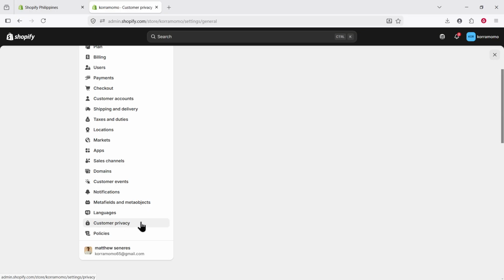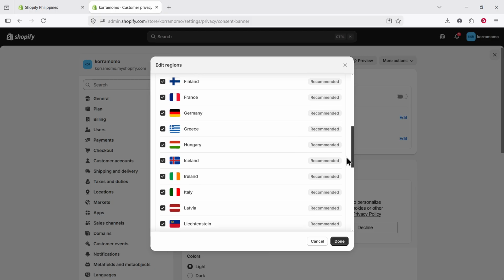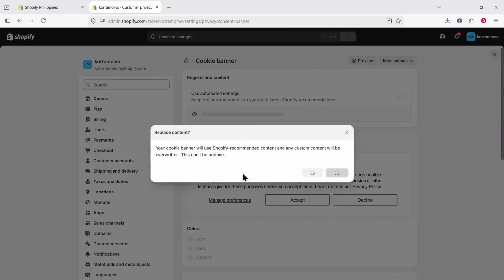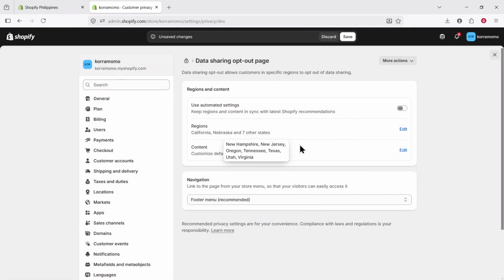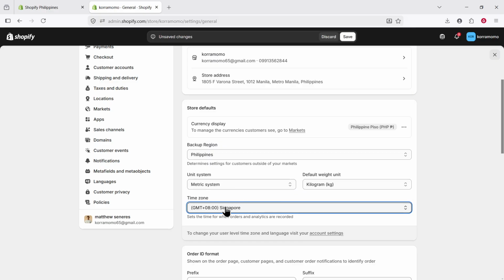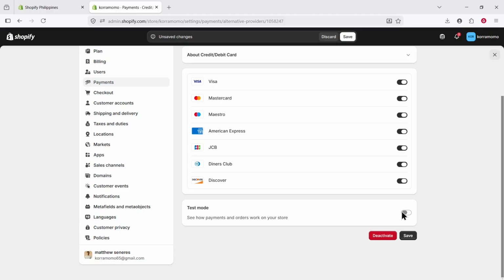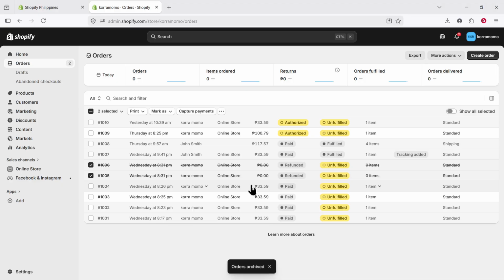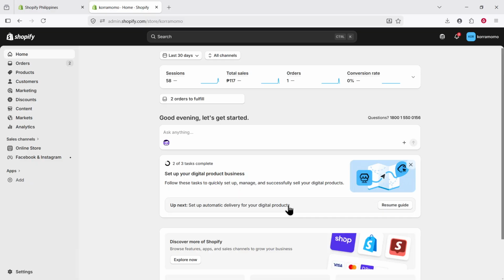How to Fix Shopify Analytics and Conversion Rate Discrepancies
If your Shopify reports do not match Google Analytics 4, or your conversion rate looks off after setup changes, this tutorial walks through the most common places to check. The video focuses on settings that can block, shift, inflate, or pollute your reporting. By the end, you’ll know which Shopify areas to review so your analytics and conversion data are cleaner and easier to compare.

→ Reviewing Customer privacy settings for tracking restrictions
→ Adjusting Cookie banner regions to avoid unnecessary tracking blocks
→ Checking Data sharing opt-out regions for proper coverage
→ Matching Shopify’s time zone with GA4 reporting time zone
→ Turning off payment test mode after setup
→ Archiving test orders that affect analytics calculations
→ Checking for duplicate tracking scripts that can inflate reports

If your store uses a cookie banner or data sharing opt-out page, comment with whether you apply it only to required regions or more broadly. That choice can make a real difference in what shows up in your reports.